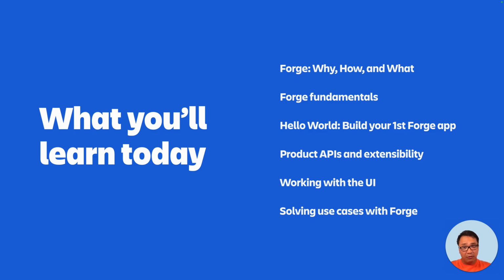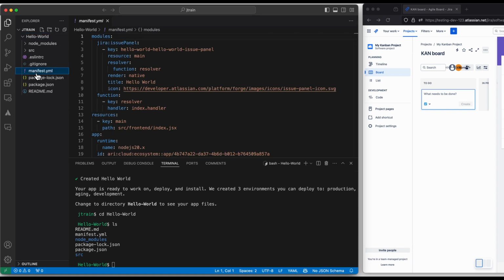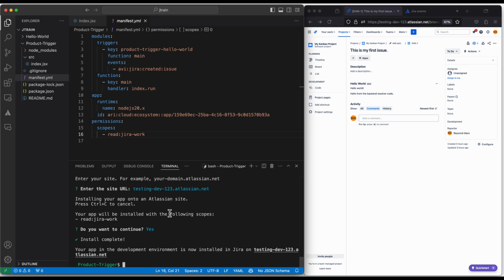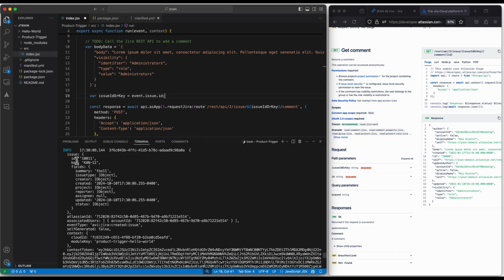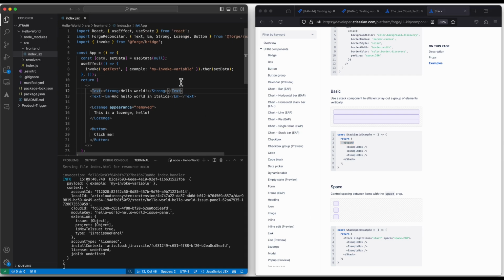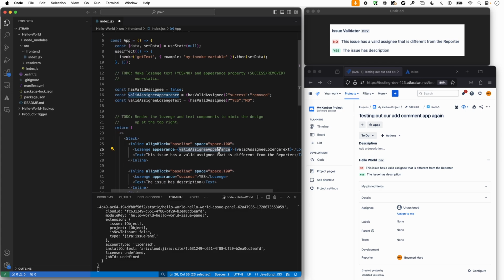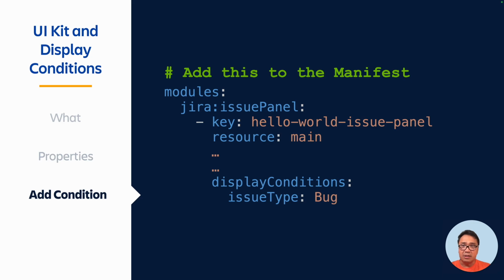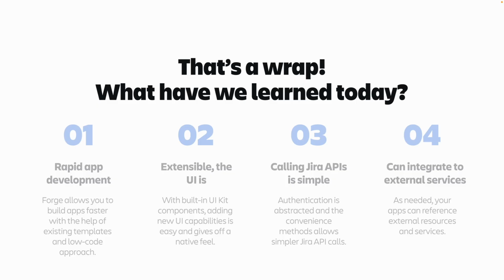Customizing Jira with Forge | New 2024 | Atlassian Developer Training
Interested in building your own custom apps for Jira Cloud? With Forge, Atlassian's serverless app development platform, you can customize Jira with your own custom apps and integrations. After learning about the fundamentals of the platform, you can have your first Forge app running on Jira in less than 30 minutes!

This is a video training session targeted for Forge beginners. Much of the content (including exercises) comes from the Developer Training sessions we held at TEAM 24 (Las Vegas and Barcelona). You'll get hands on 🧑🏽‍💻 with some exercises, where you'll learn how to:

 ✅  Create Forge apps from scratch
 ✅  Incorporate the Jira REST API and product triggers (events)
 ✅  Build out UIs with UI Kit
 ✅  Define your own custom field types powered by Forge
       ... and more!

⚠️  Prerequisites:
You'll need to get your development environment set up, which includes Node.js, the Forge CLI, and your own Jira dev/test instance.